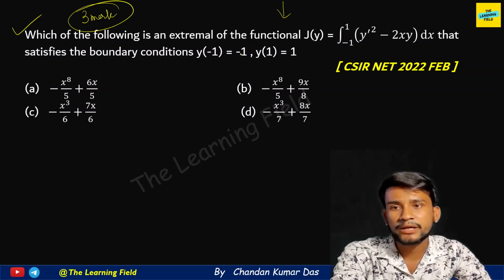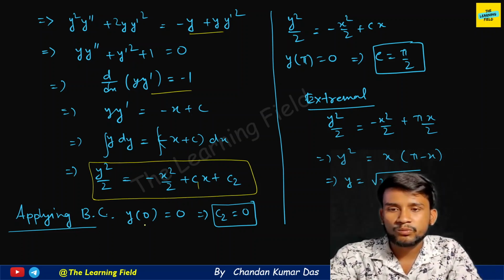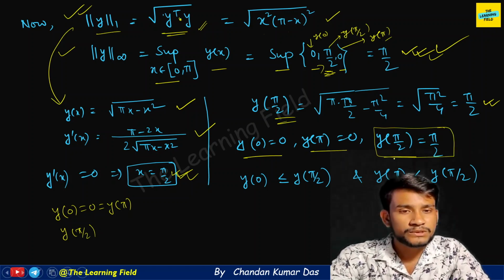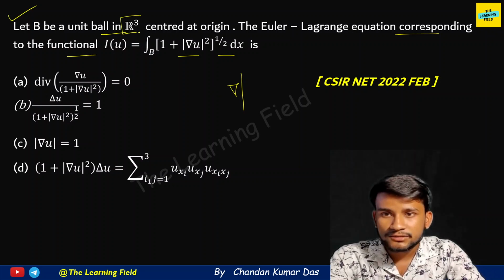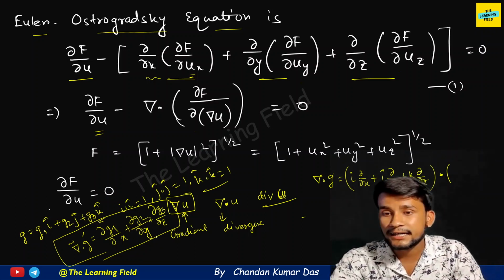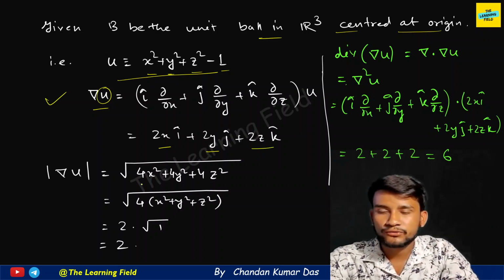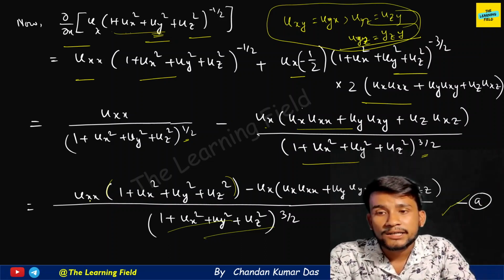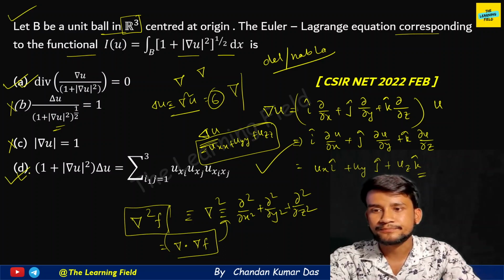CSIR NET 2022 (Feb.) | Calculus of Variation | 💯 Complete Solution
In this lecture YOU will get the solutions of CALCULUS OF VARIATION of CSIR NET FEBRUARY 2022. I think YOU will get clarity on the topic of calculus of variation for solving the Pyqs of CSIR NET Mathematical Science Question paper. This lecture is also useful for upcoming csir net mathematics 2023 exam.